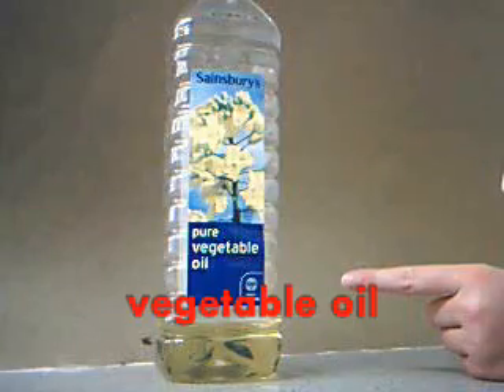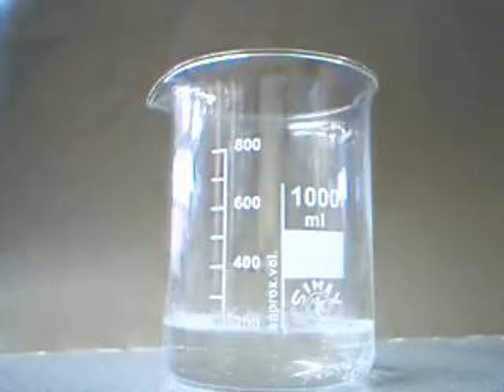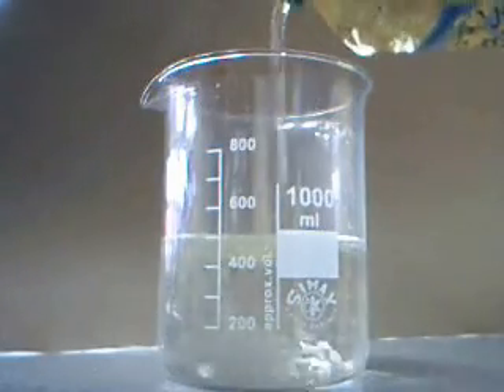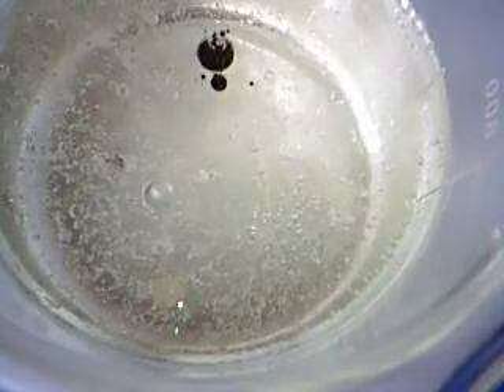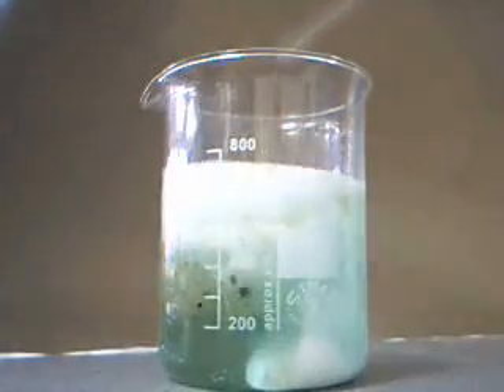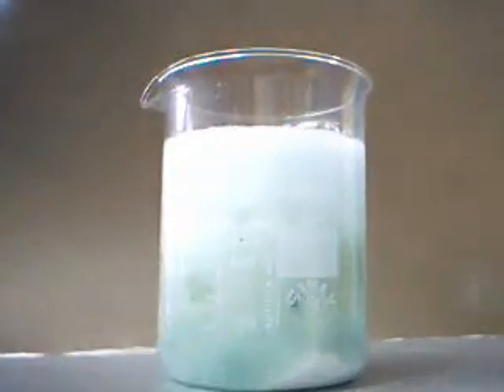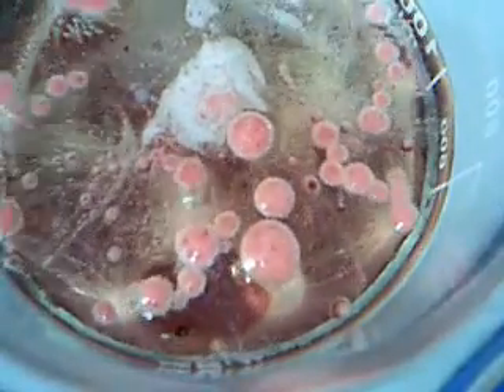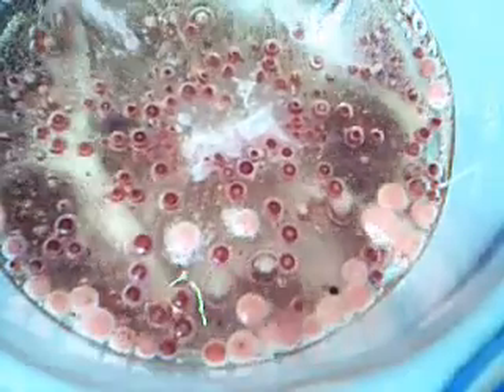Erupting fizz.wmv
Short science film, made by Year 8 students at the Parkside federation, Cambridge, UK